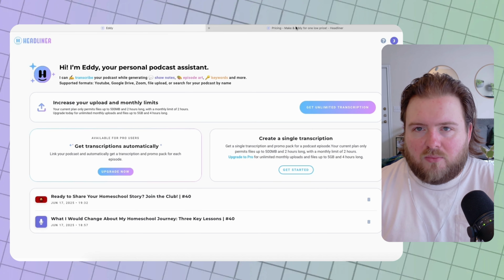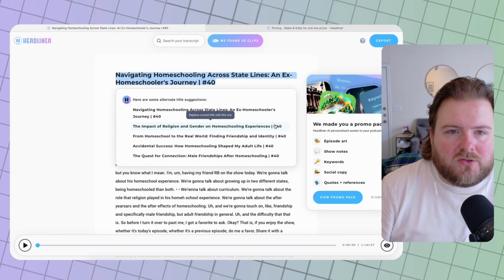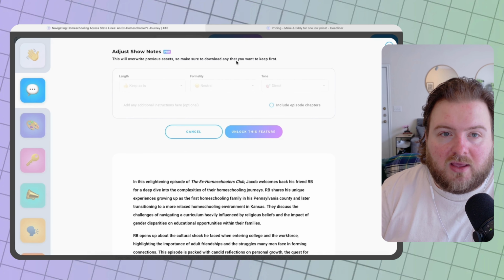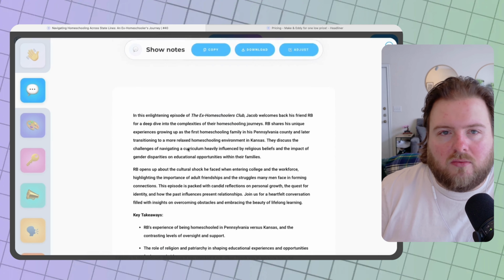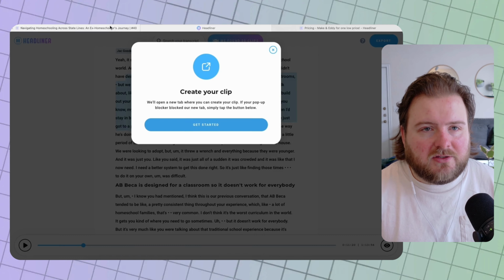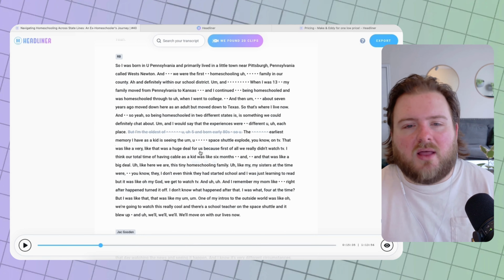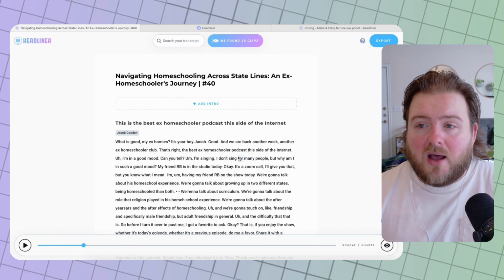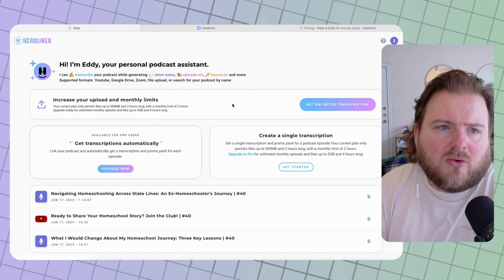This Free Tool Saves Me Hours on Podcast Show Notes, Quotes, and Clips | Eddy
Need quick, free podcast transcriptions?
In this video, I walk you through how to use Eddy by Headliner, a lightweight AI tool that helps podcasters transcribe episodes, generate show notes, and even create promo assets—all from a single upload.

Whether you’re just getting started or need an easy way to create transcripts and social content, this free tool gives you 2 hours of transcription per month and includes powerful bonus features. I’ll show you how I used it on a real podcast episode and share where it shines—and where it doesn’t.

💬 Have a question about Eddy or another tool? Drop it in the comments and I’ll cover it in a future video.

Timestamps
00:00 Introduction and Overview
00:13 Exploring Eddy's Homepage and Features
00:30 Free Plan Details and Pricing
01:19 Linking and Importing Content
01:50 Transcription and Project Setup
03:01 Reviewing Generated Assets
07:16 Editing and Customization Options
12:47 Final Thoughts and Recommendations